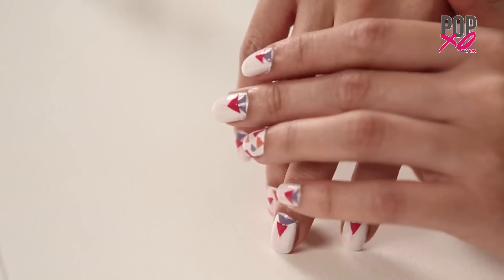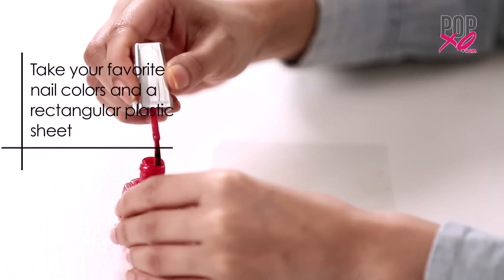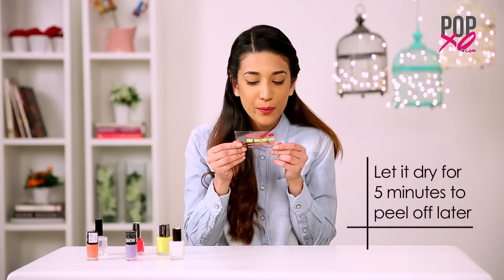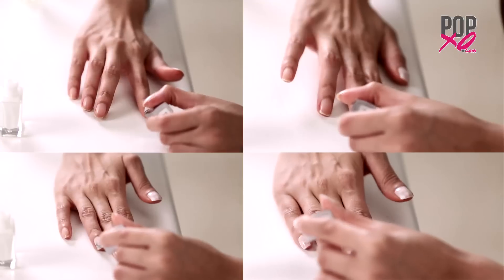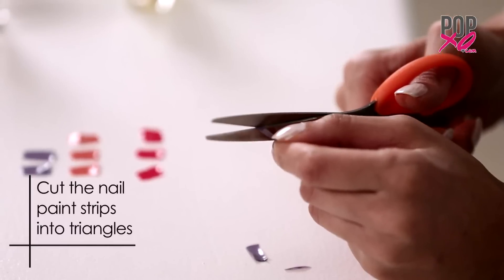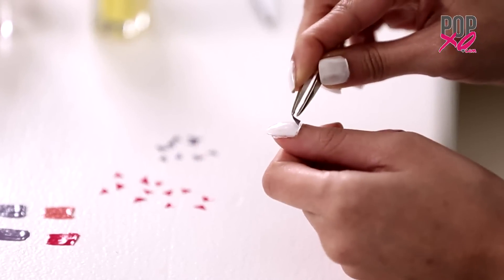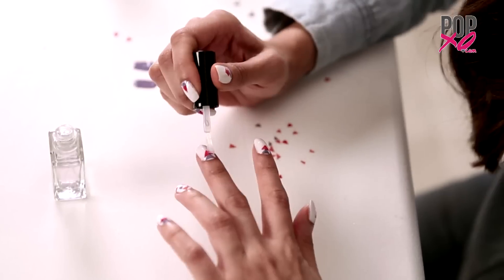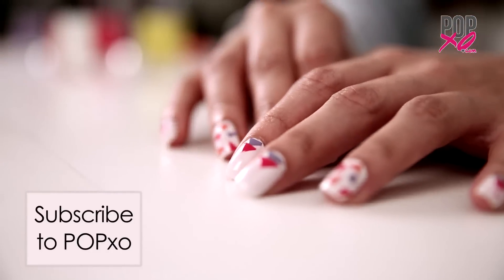POPxoDIY: Colorful Applique Nails For The Party Season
Want to get applique nails for winter parties? You won’t believe how easy (yet, super gorgeous) it is!!